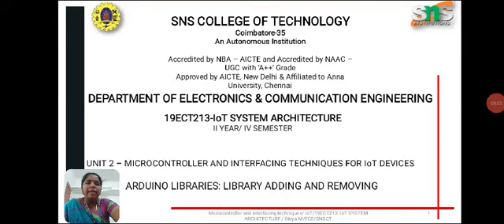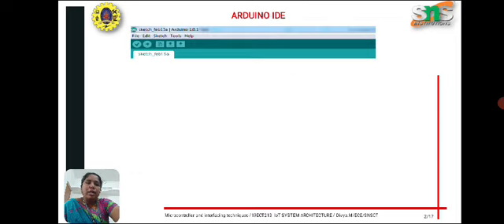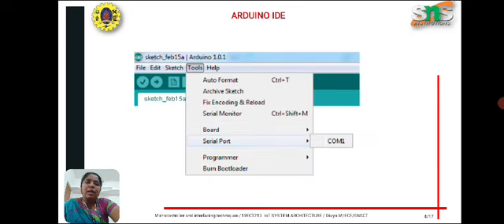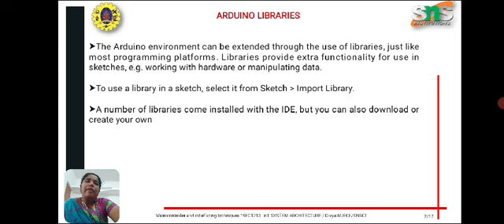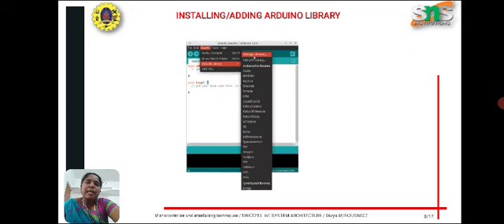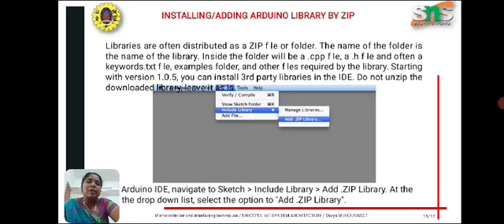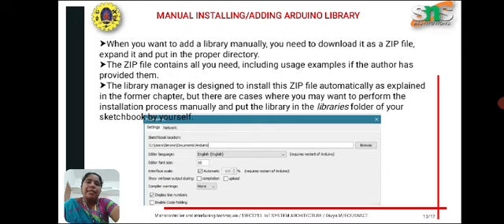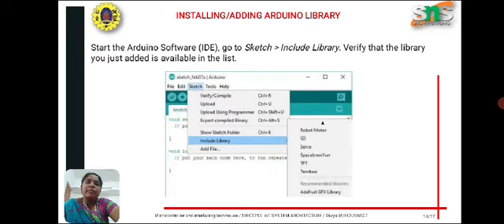Arduino Libraries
discussion on Arduino Libraries, how to add and remove library files.